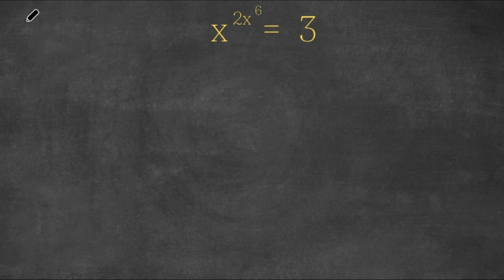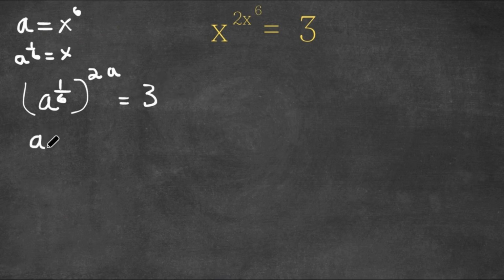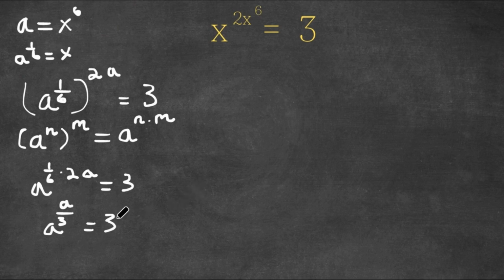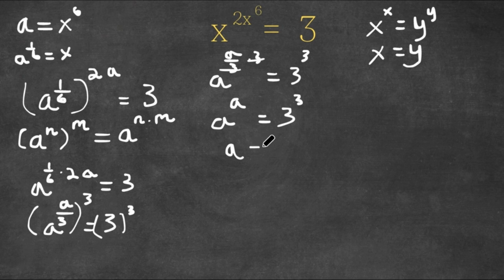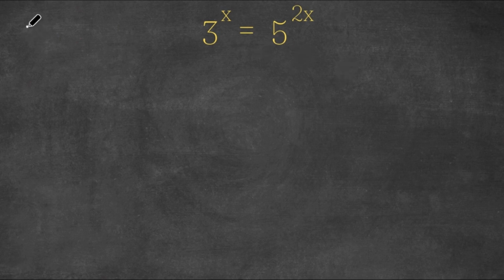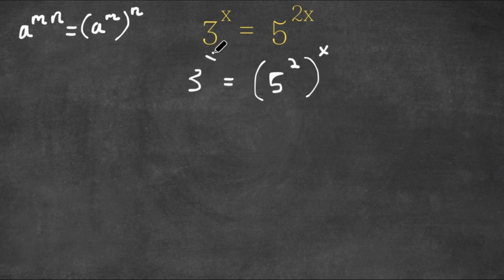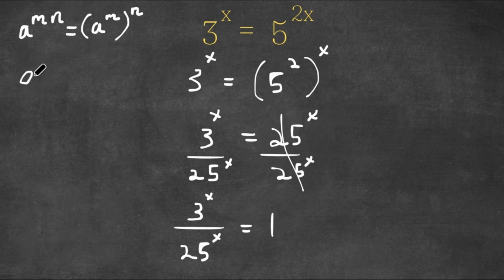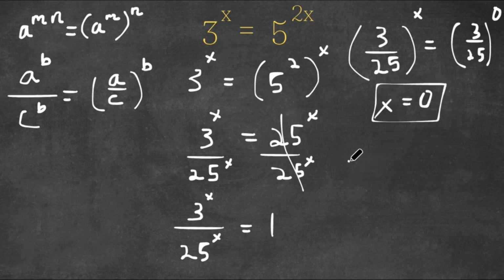China | Can You Solve This | A Challenging Olympiad Problem